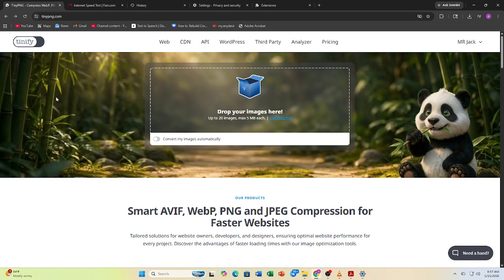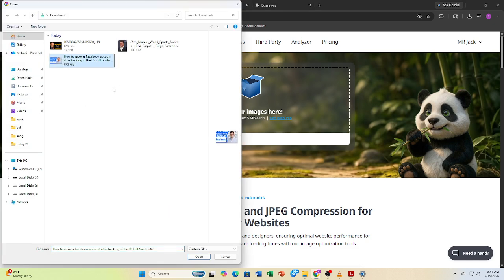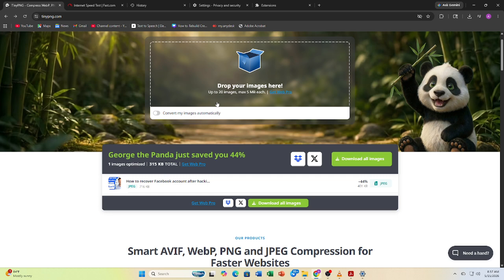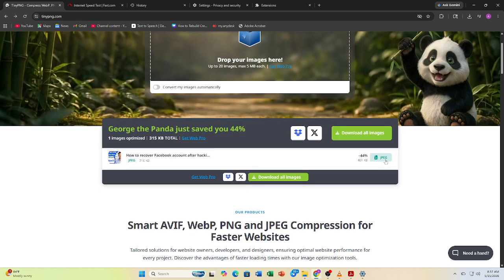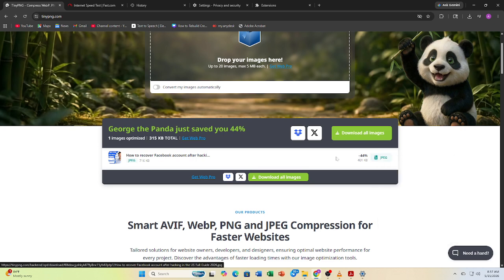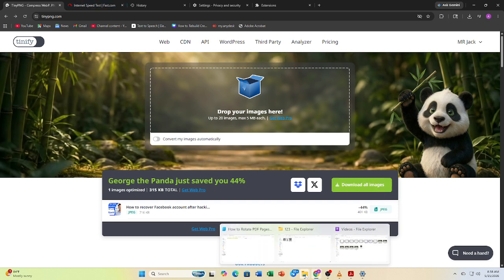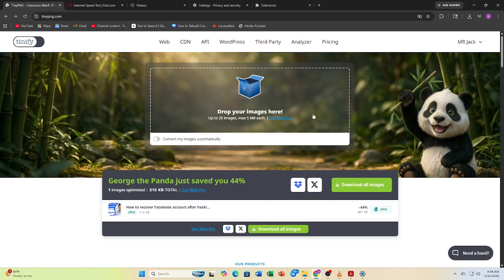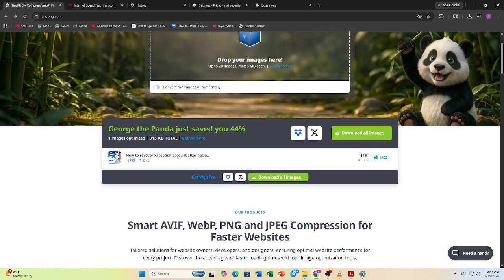How to Fix Image Quality Loss After Compression TinyPNG Full Guide 2026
Learn how to fix image quality loss after compression using TinyPNG step by step in this complete 2026 guide. In this video, you’ll learn how to improve blurry, pixelated, or low-quality images after compression and restore better visual clarity for your files.

This tutorial covers how to adjust compression levels, re-upload images with different settings, use higher-quality source files, and choose the right format like PNG or JPG for better results. You’ll also learn how to avoid over-compression, balance file size and quality, and optimize images properly for websites, email, and social media.

Whether you are a designer, blogger, or content creator, this guide will help you fix image quality loss after compression using TinyPNG easily in 2026.